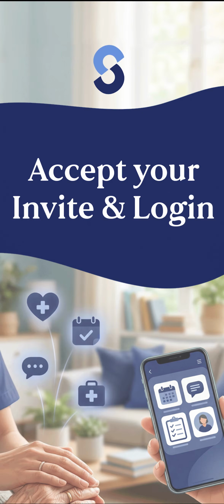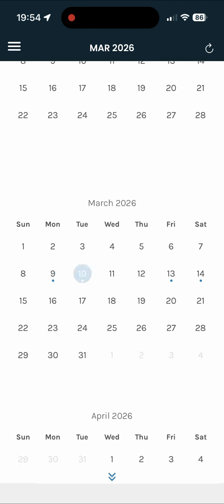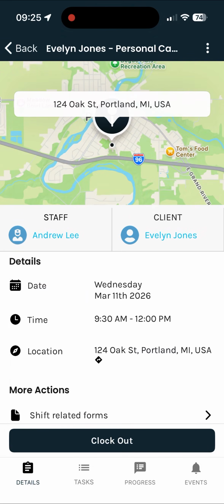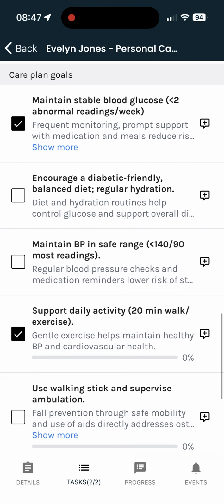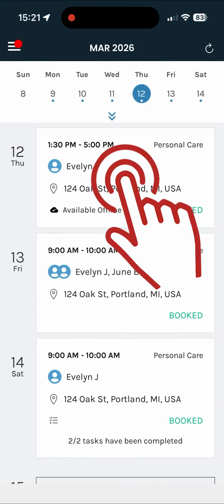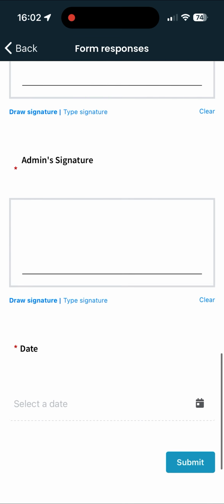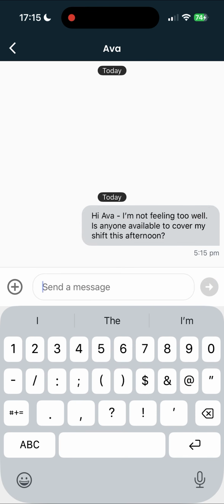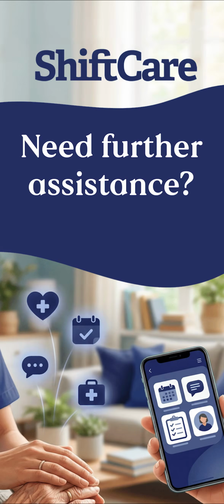ShiftCare Caregiver App Tutorial for USA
ShiftCare Caregiver App | Getting Started Guide

In this video, we walk you through everything you need to get started and succeed on shift, including:

• Accepting your invite and completing onboarding
• Logging in and navigating your schedule
• Reviewing client details, care plans, and shift instructions
• Clocking in and out with location verification (EVV)
• Working in offline mode when connectivity is limited
• Completing tasks, goals, and mandatory care requirements
• Writing progress notes using voice-to-text and AI assistance
• Recording breaks, mileage, and expenses
• Managing medications with eMAR
• Completing forms and capturing client signatures
• Submitting incident reports
• Messaging your team directly within the app
• Using the job board and setting your availability
• Accessing important documents and managing notifications

The ShiftCare app is designed to simplify your workflow, reduce admin time, and ensure accurate, compliant care delivery.

Whether you're new to ShiftCare or looking to refresh your knowledge, this guide will help you make the most of every shift.